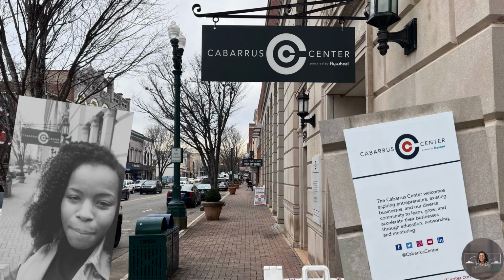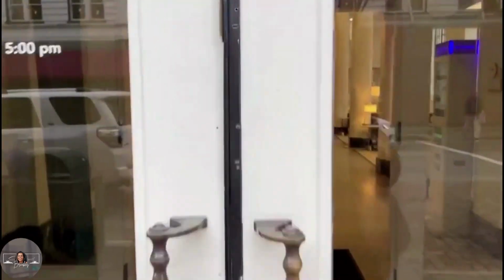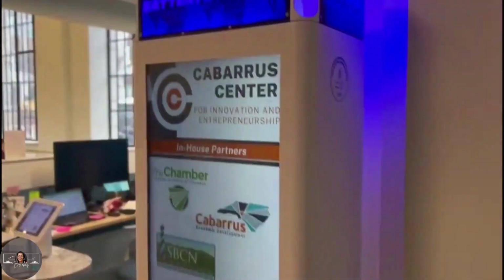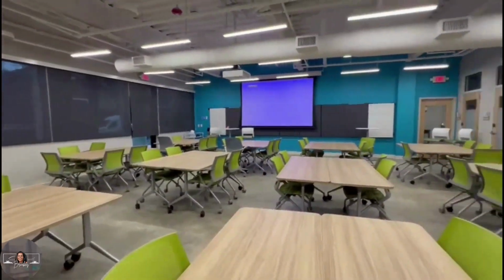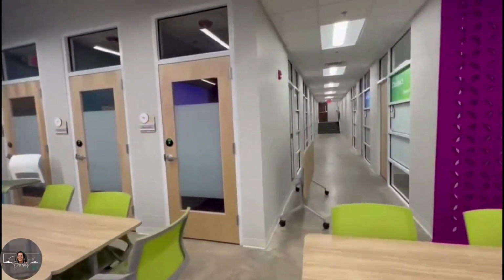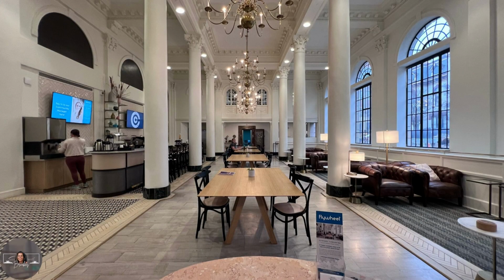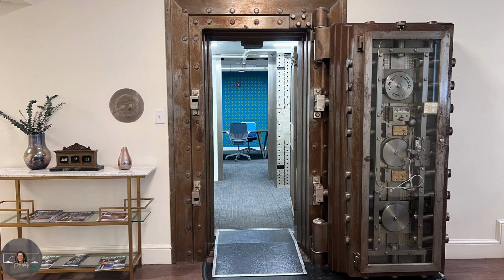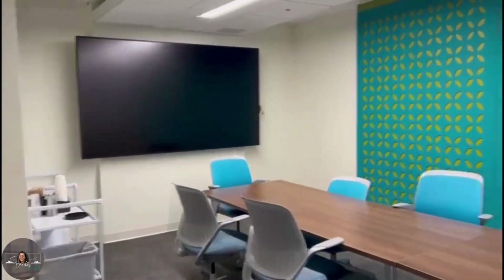From Banking to Coworking (Cabarrus Center)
Broker Brookes shares cool insights in and around the Charlotte Area market with today's episode highlighting a space in Downtown Concord.  Concord is part of the neighboring county Cabarrus and this space shows they want to foster small business and community.  Great space!